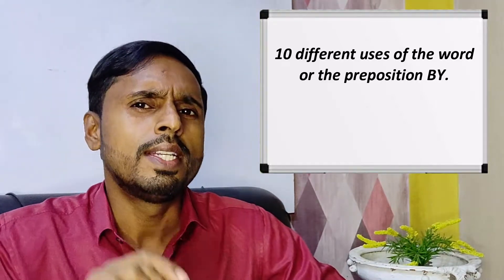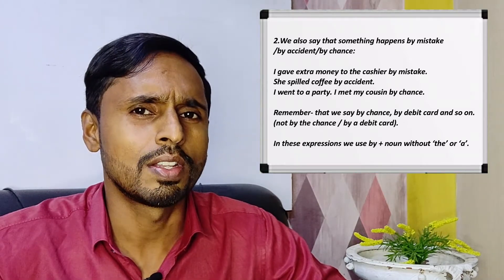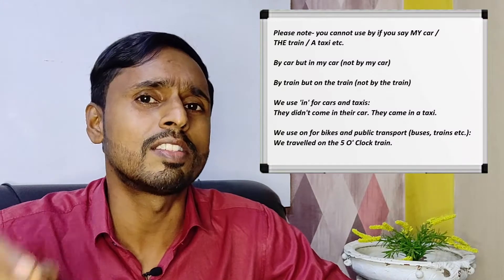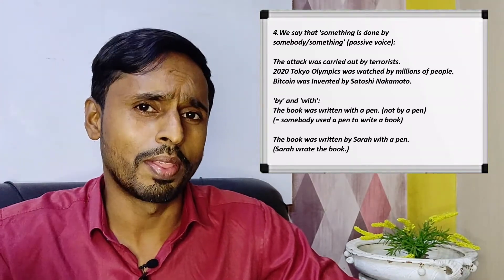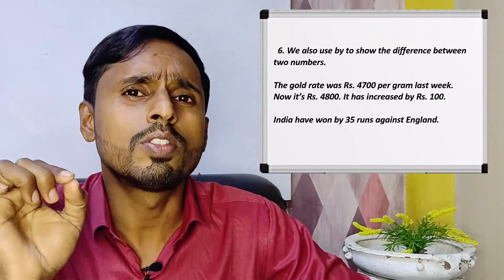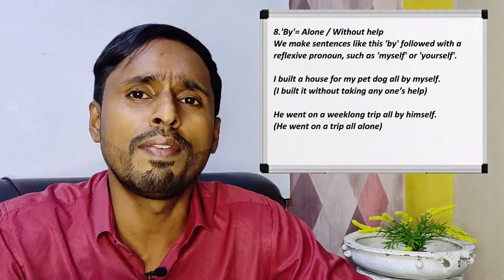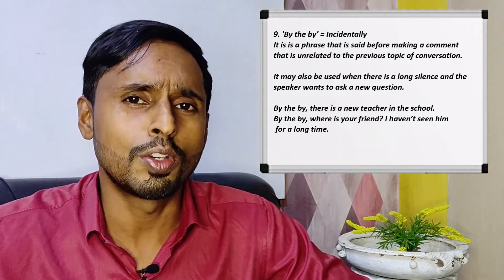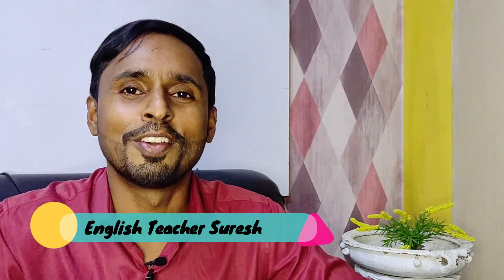10 Different Uses of ‘By’ with lots of Examples. Improve your Fluency by Practising these Uses.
Learn 10 different ways to say the word or the preposition ‘by through this video with great fun. I have tried to give real world situations as examples. In addition to that, the video clips provide examples of how native speakers use ‘by’.

How to Describe Obligation, Prohibition and Permission. Learn Grammar with fun as the video has Weirdest Law Around the Words

I wish you a wonderful learning experience
English Teacher Suresh